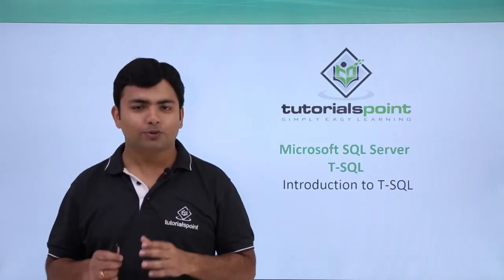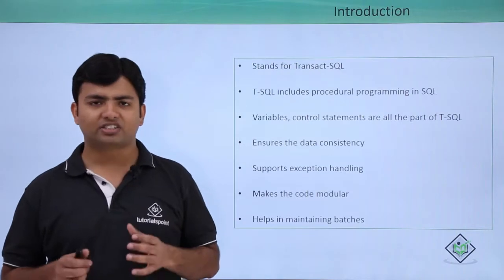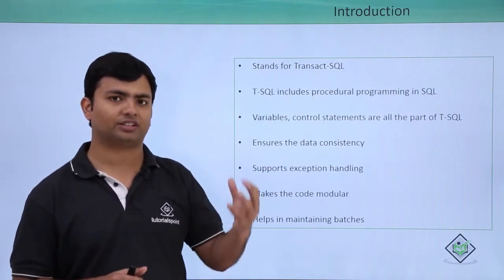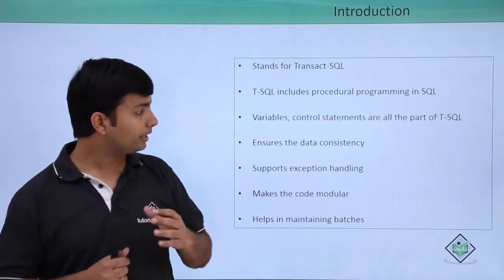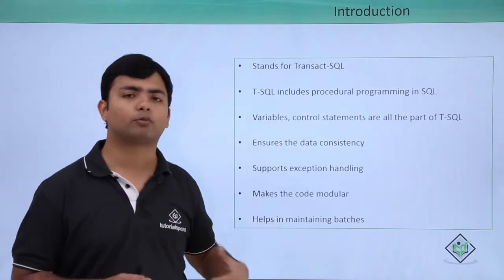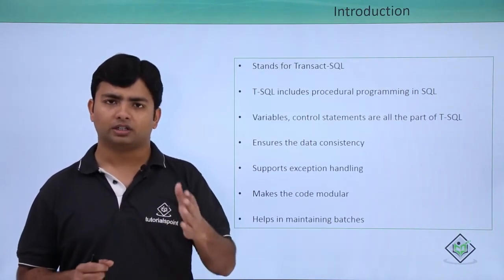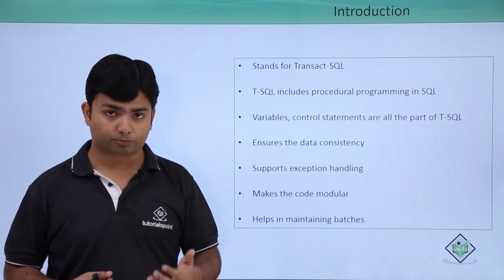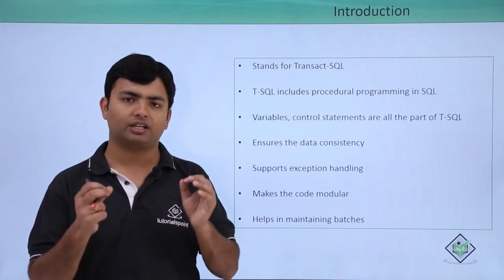T-SQL - Introduction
In this overview tutorial of T SQL, you will learn about Transact SQL.